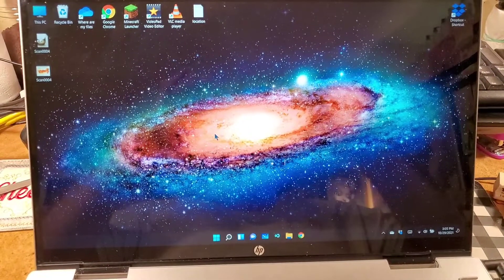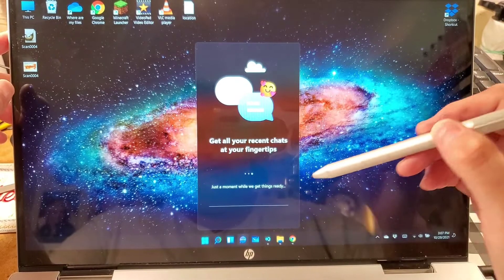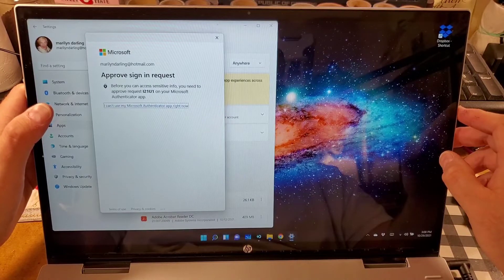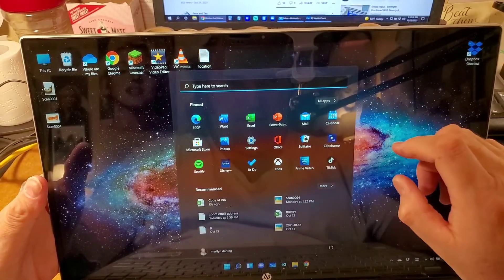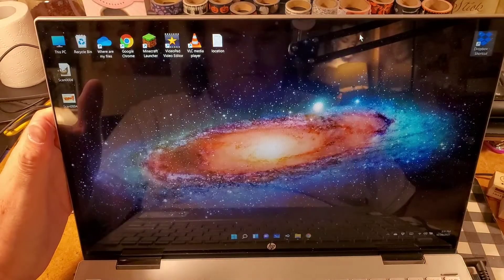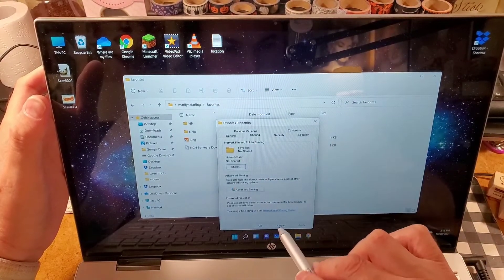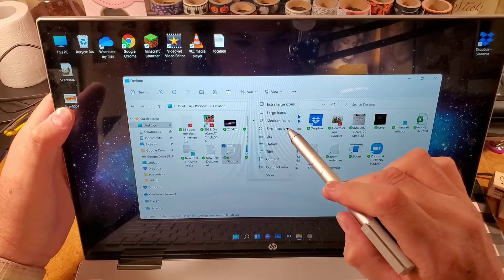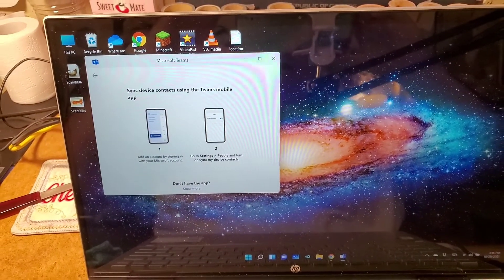upgrading to windows 11